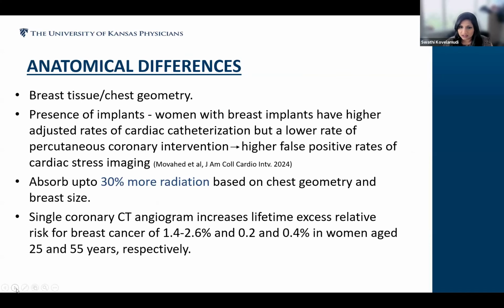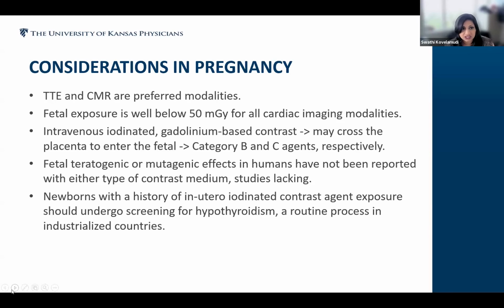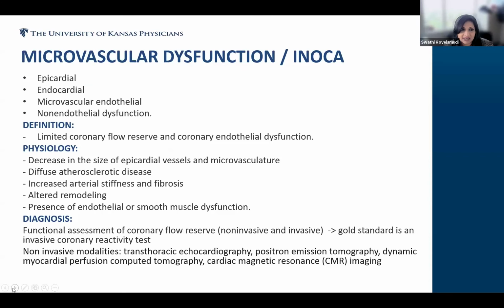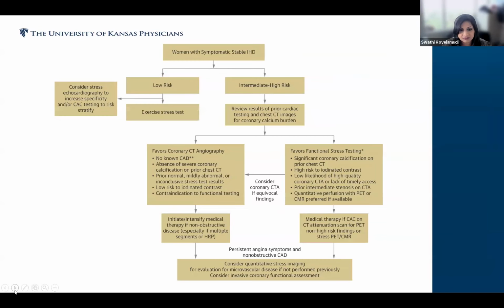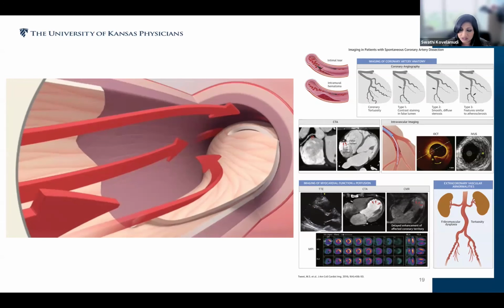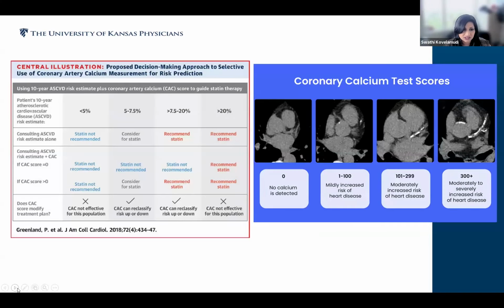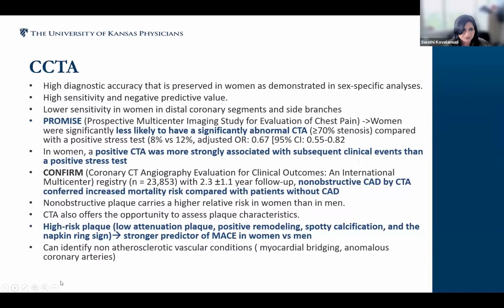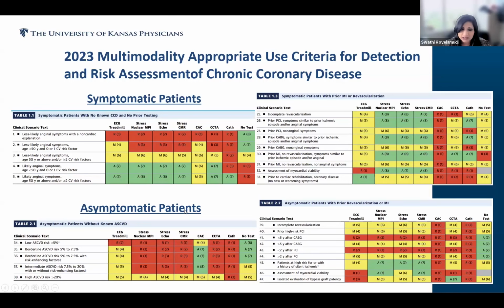Imaging of Heart Disease in Women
Swathi Kovelamudi, MD, Assistant Professor - University of Kansas Medical Center
Learning Objectives
Describe appropriate indications for ordering cardiac imaging studies and select the modality best suited to the clinical context.
Recognize sex-specific anatomical and physiological differences that impact cardiac imaging interpretation and decision-making in women.
Identify cardiovascular conditions with a higher prevalence in women, and apply imaging strategies to support accurate diagnosis and management.